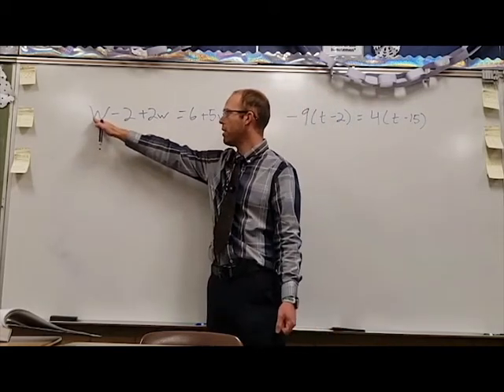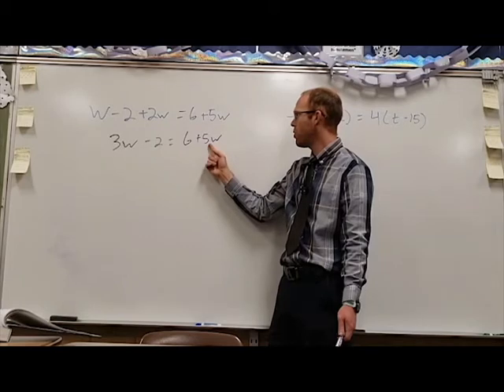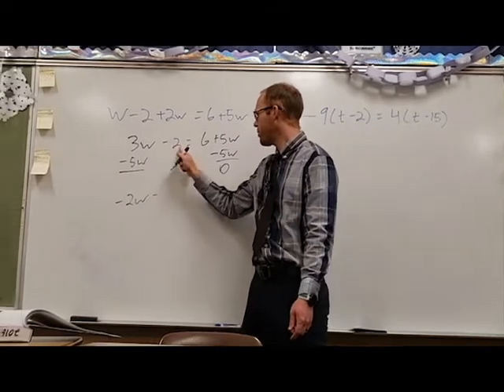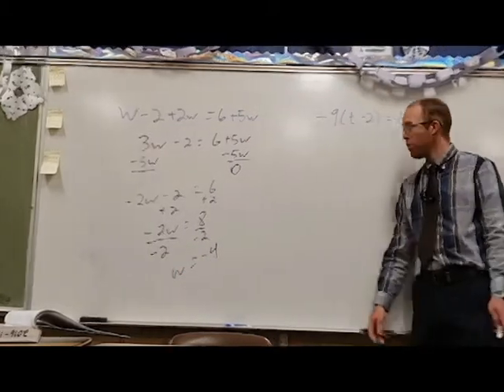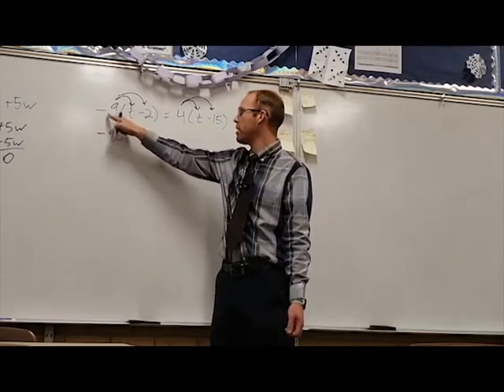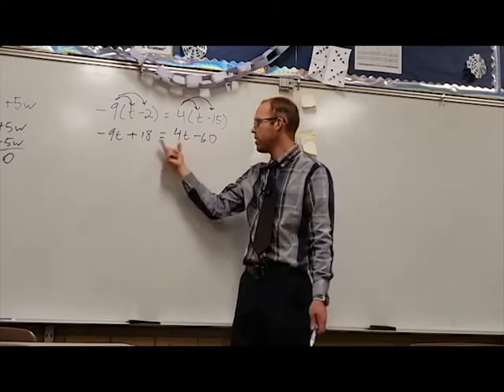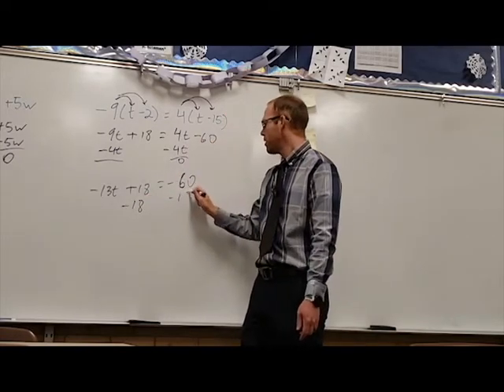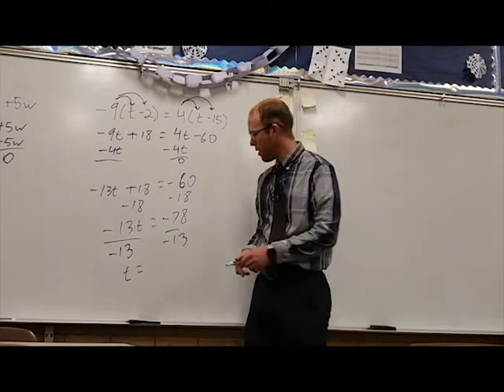1-3b Solving Multi Step Equations With Variables On Both Sides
Solve equations with a single variable on both sides of the equation.  Knowledge of the distributive property is a prerequisite to this video.